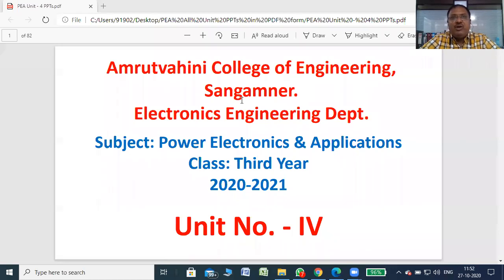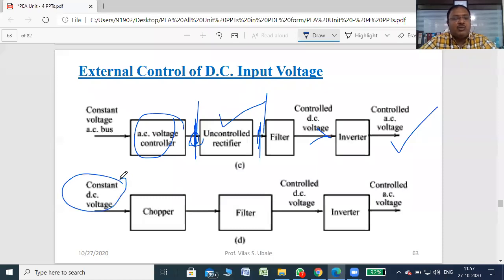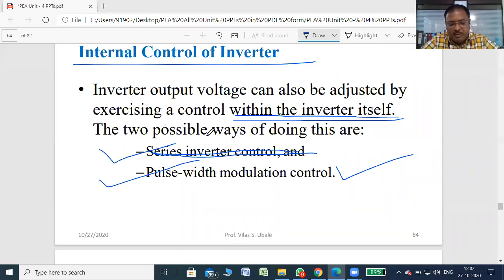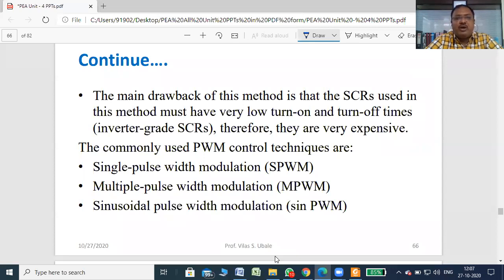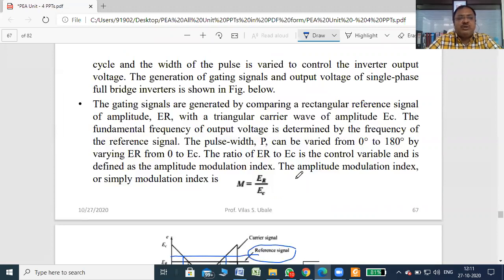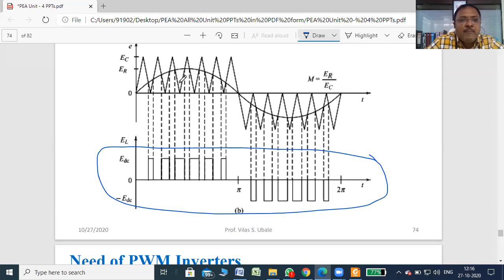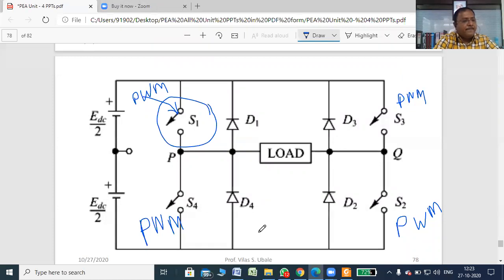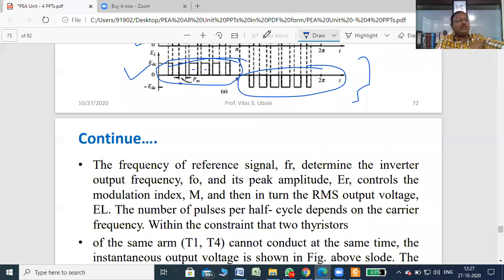PEA Lect 43 27 10 2020